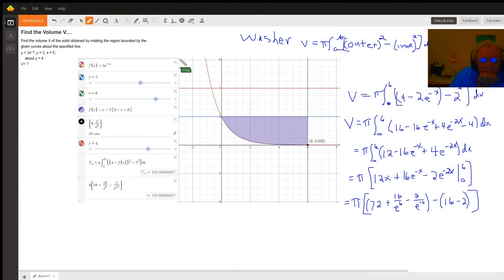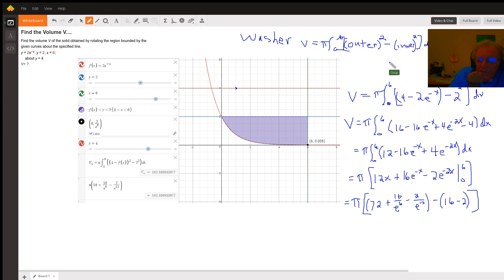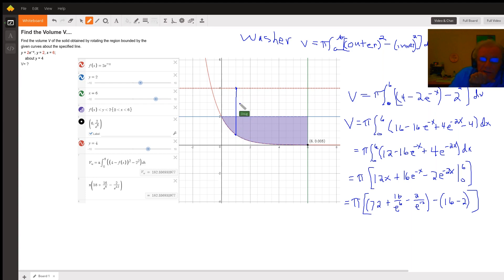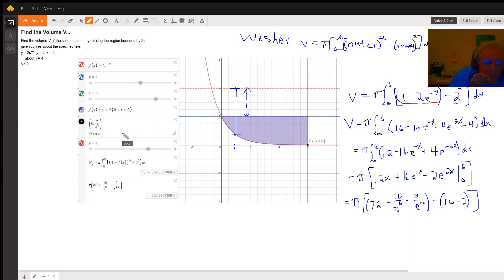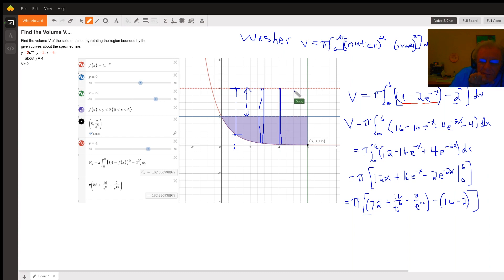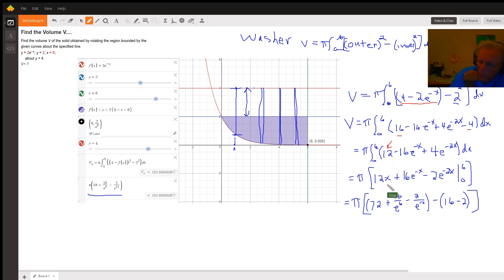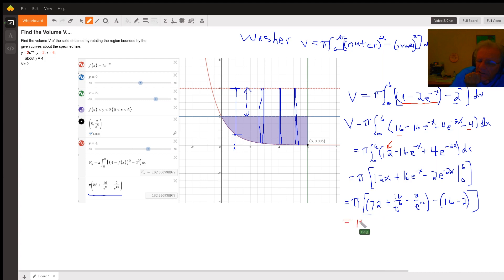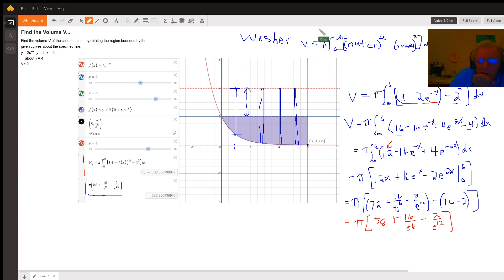Use washer method to find volume of solid of revolution revolving region about y=4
Question: Find the Volume V.
Find the volume V of the solid obtained by rotating the region bounded by the given curves about the specified line.y = 2e−x, y = 2, x = 6;    about y = 4V= ?

Answered By:

Doug C.

Written Explanation:

Be sure to pause the video and take notes. Make sure you are able to duplicate the steps. Here is the URL to the Desmos graph that is pictured in the video.